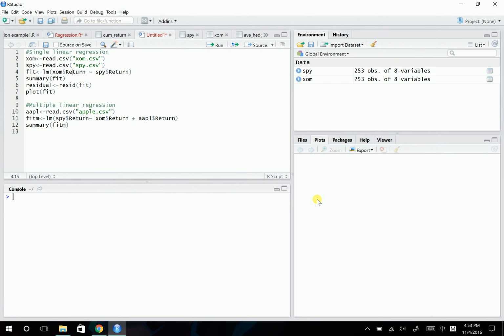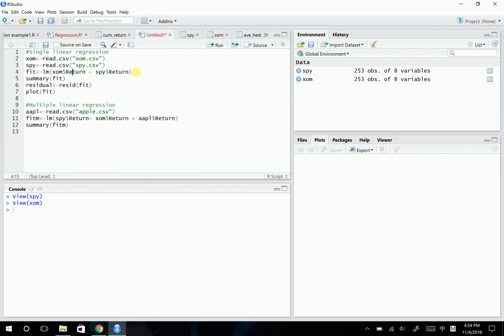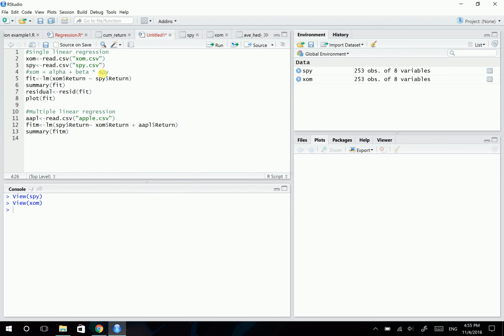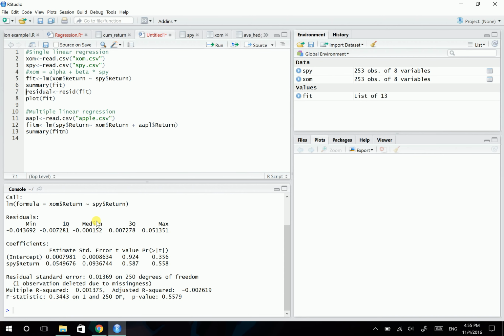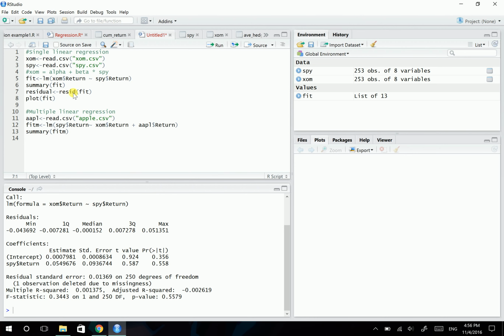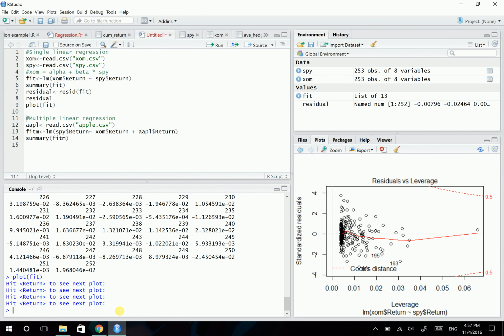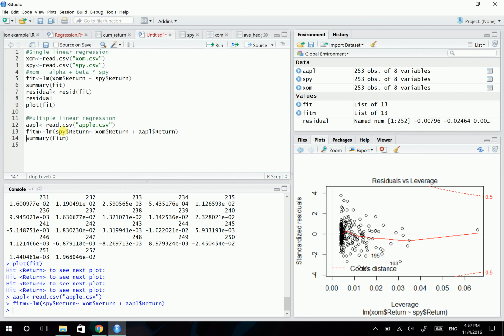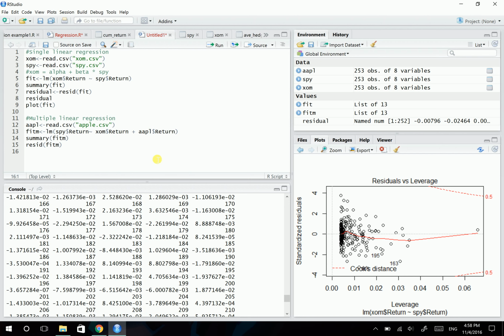Linear regression English